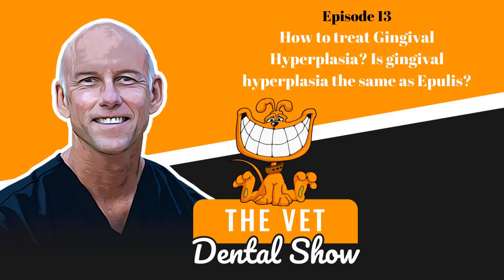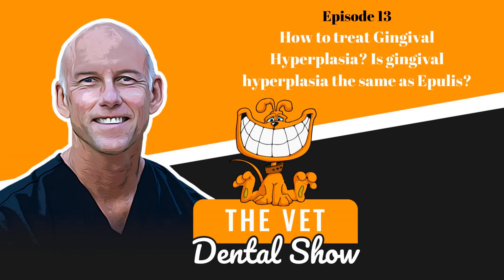Ep 13 - How to treat Gingival Hyperplasia? Is gingival hyperplasia the same as Epulis?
Want to increase your confidence with interpreting dental radiographs and get the quickest technique to full mouth positioning,

 Register for Free Rad live webinar now 👉